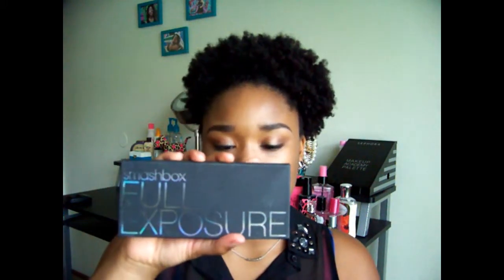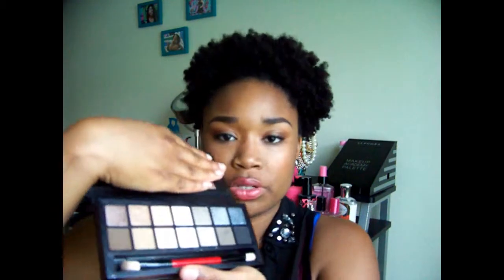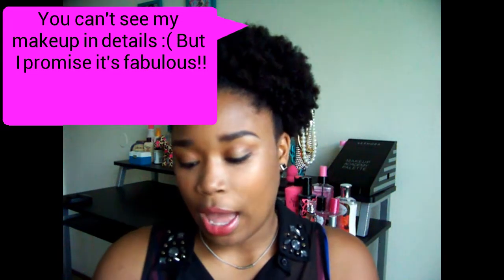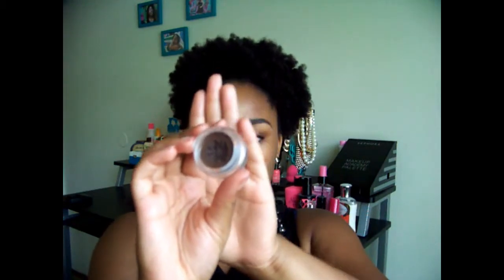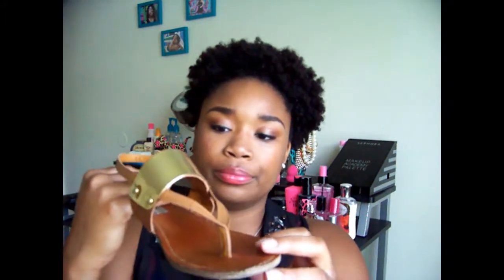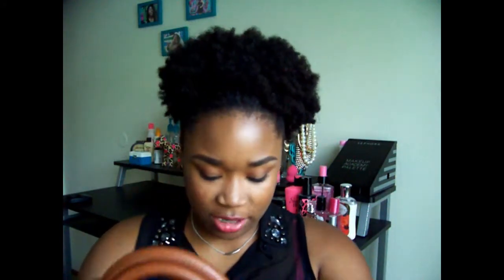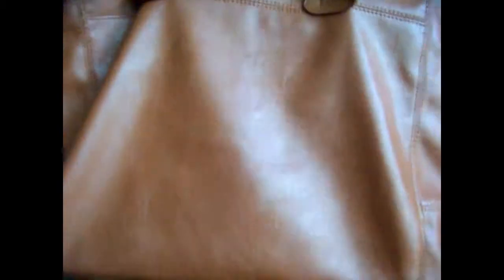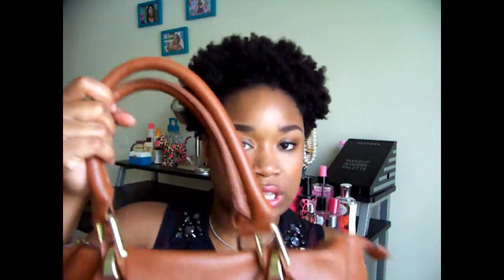July Favorites!!!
Thank you dolls for watching!!

Mostly everything that is in this video (except the shoes and purse) either came from or can be found at Target or Ulta!!